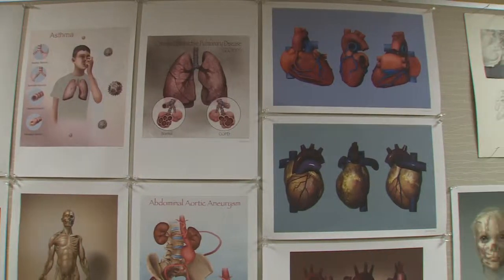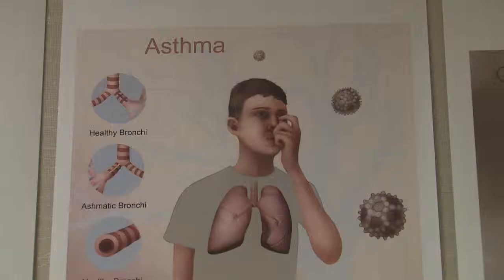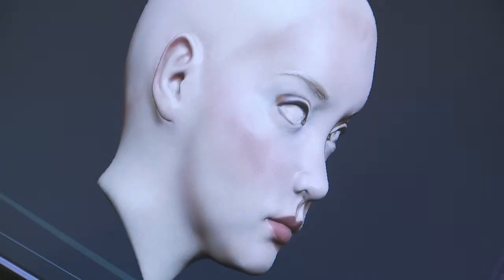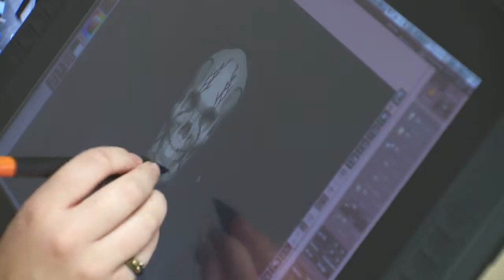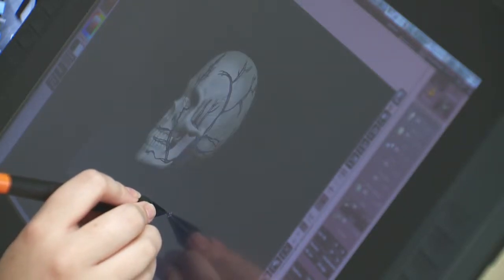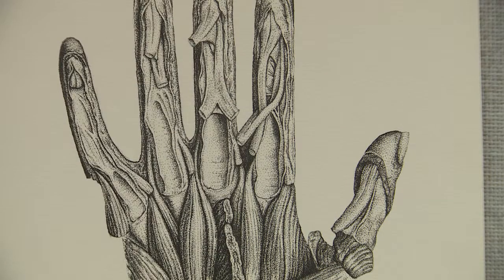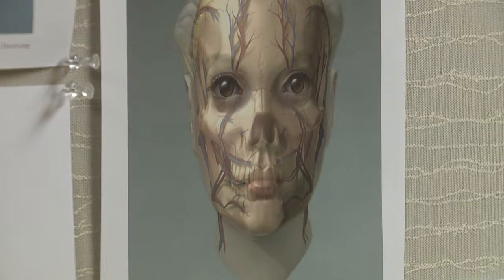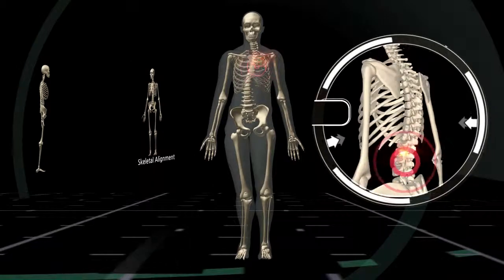Kendall program blends art, science to fill high-demand jobs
In the health care industry, medical illustration is called a promising path into medicine. So what is medical illustration? Simply put, it’s a blend of science and art.